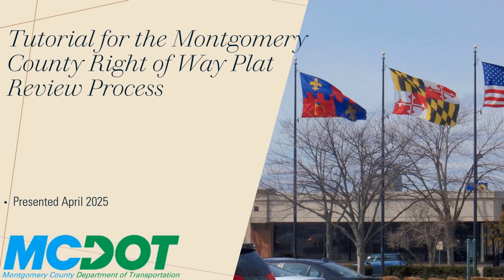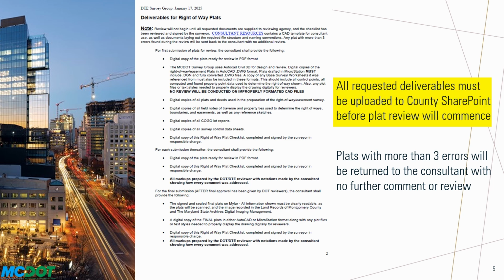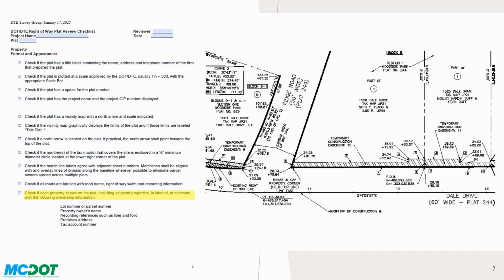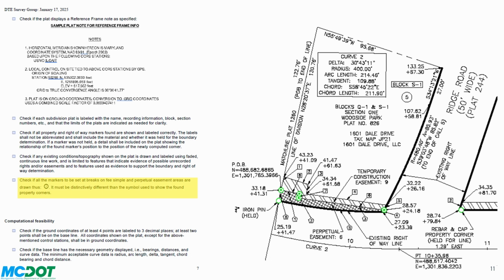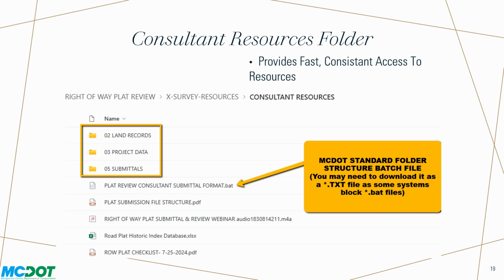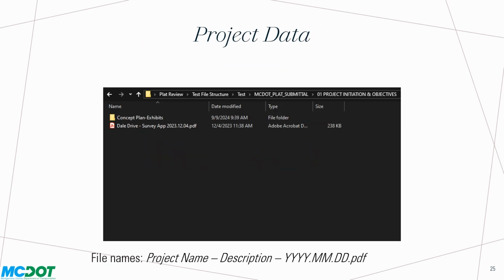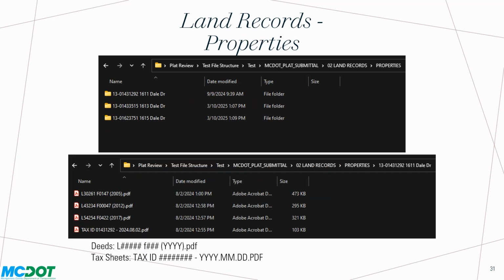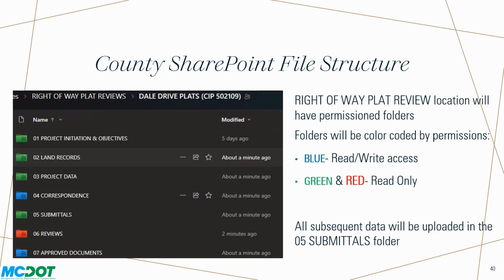Right of Way Plat Review Presentation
Presentation review for right of way plats.